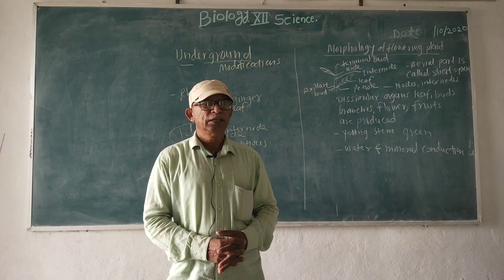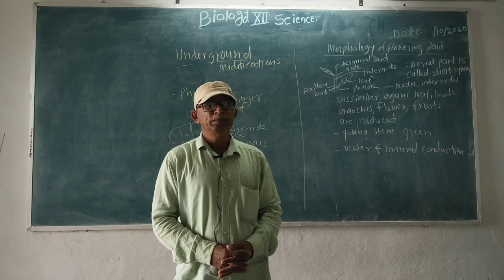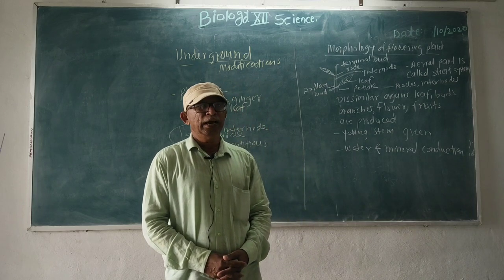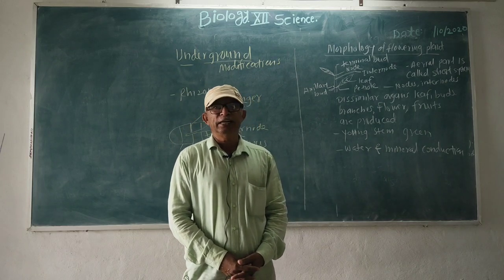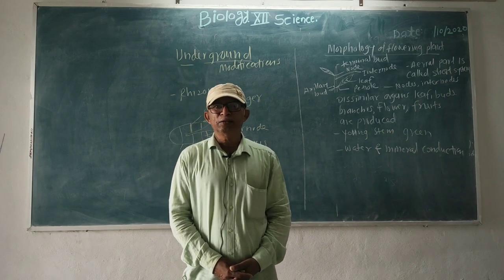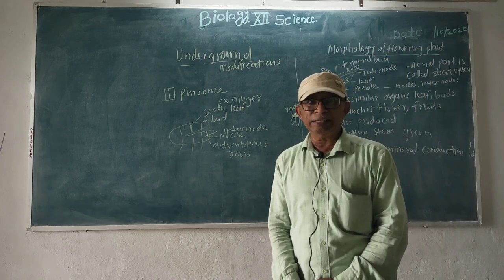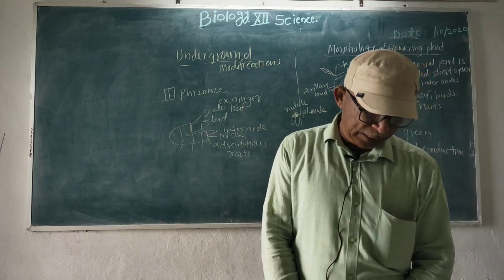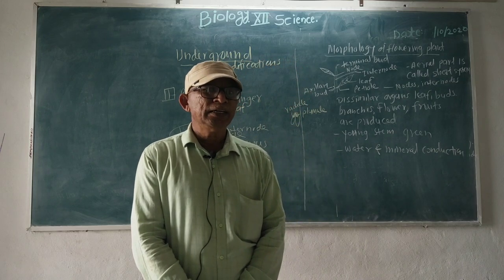Stem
Modifications of stem